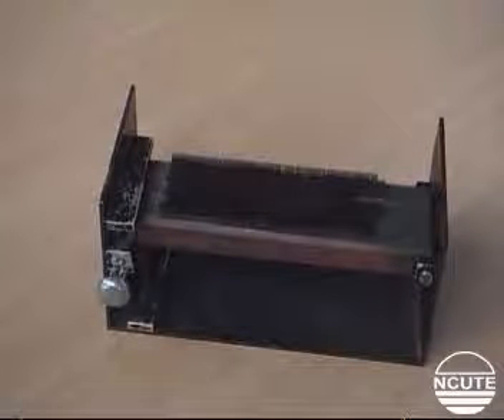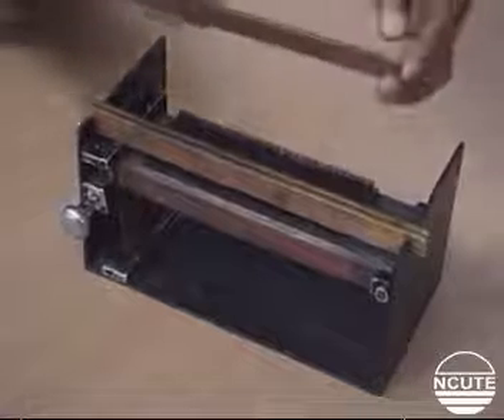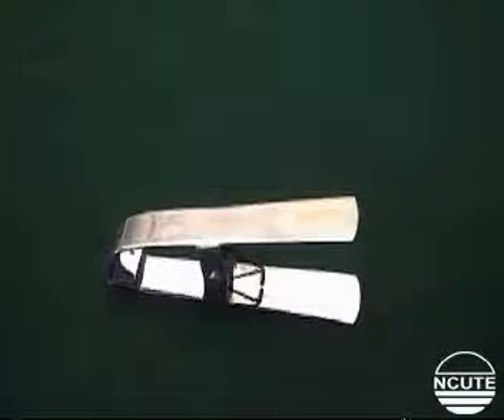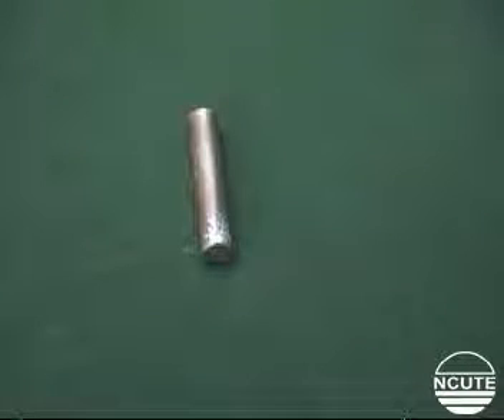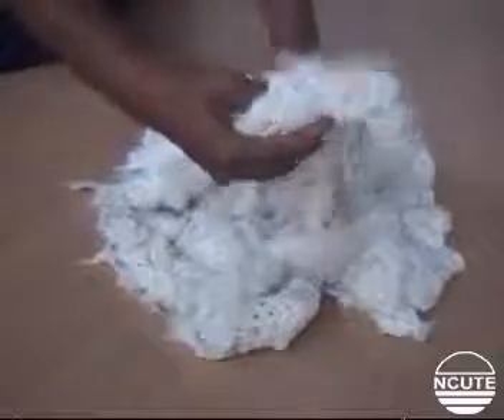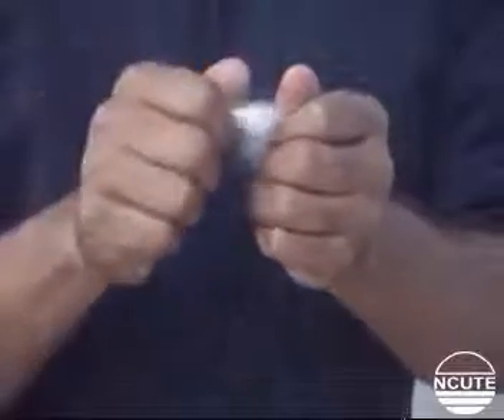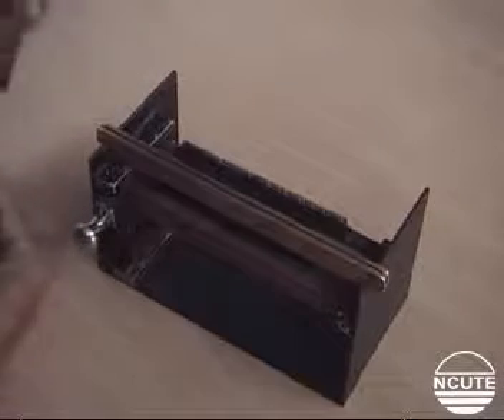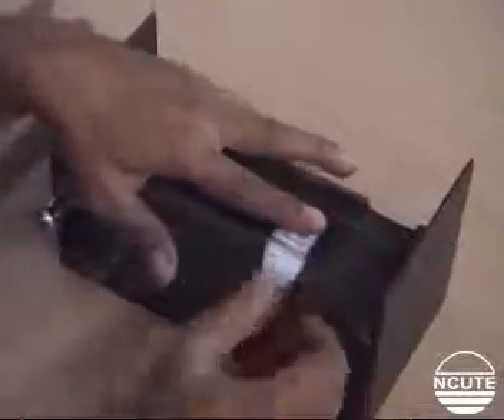Baer Sorter - Fibre length measurement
Courtesy : NCUTE

This video describe the procedure to measure the fibre length by using baer sorter.